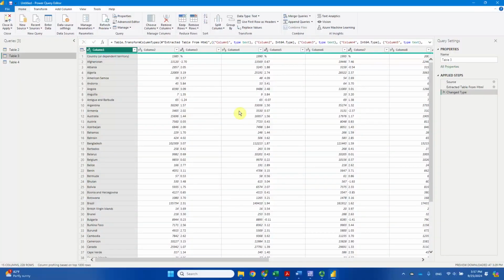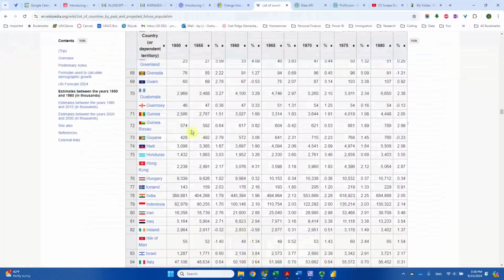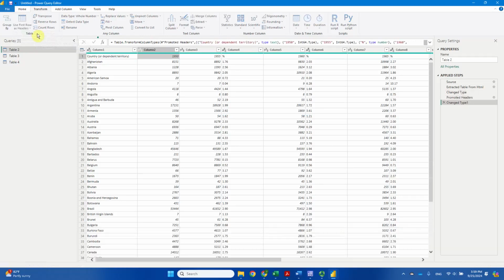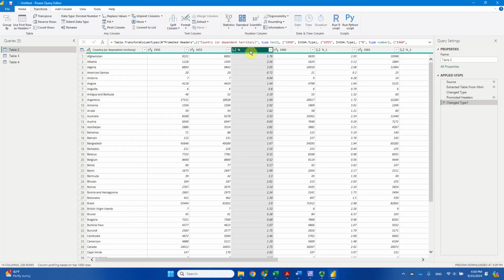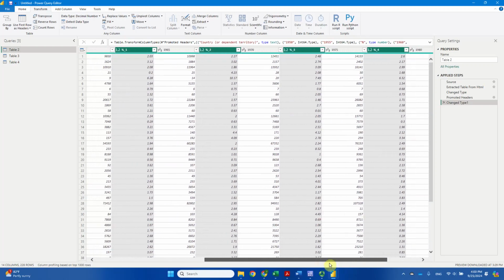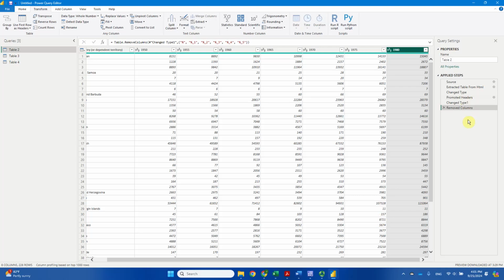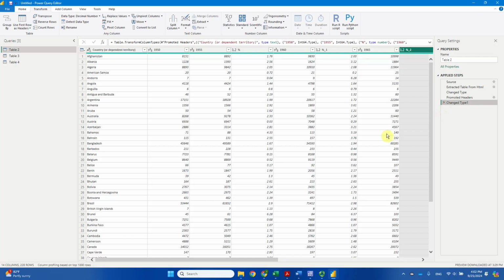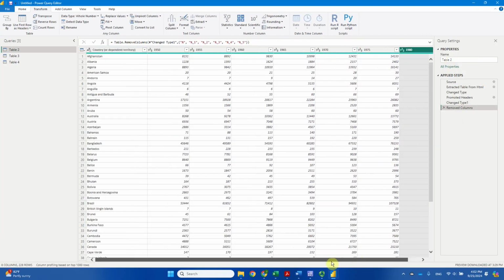PBI 8.03 Load Population Data - Lift Headers and Remove Columns